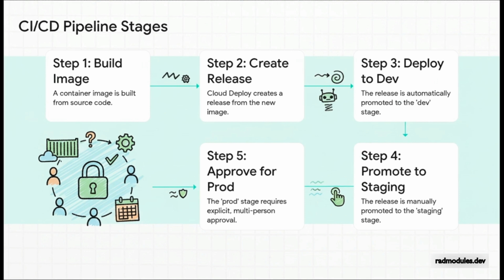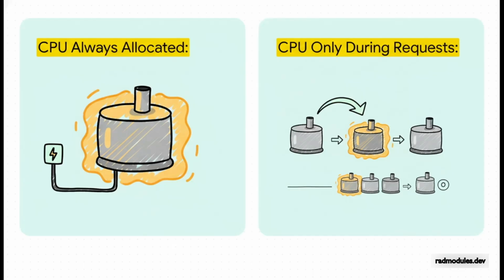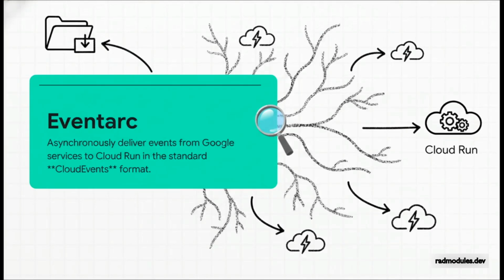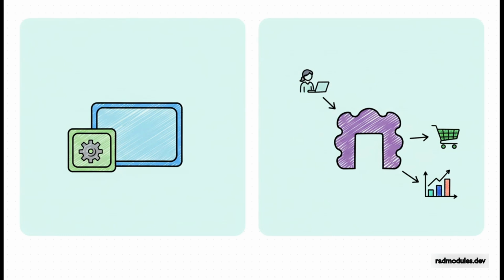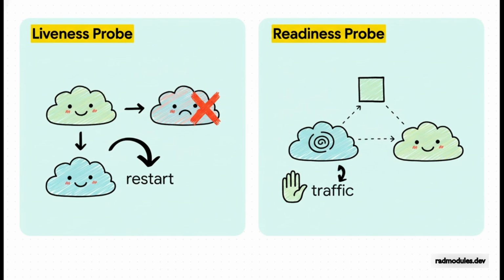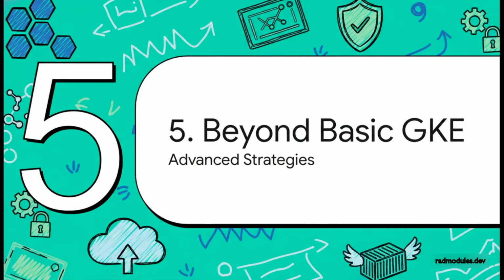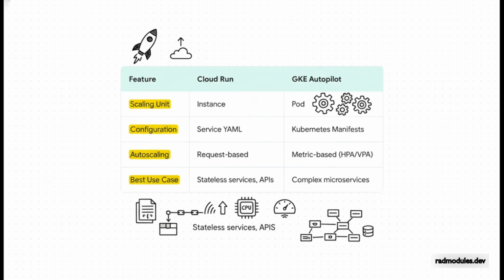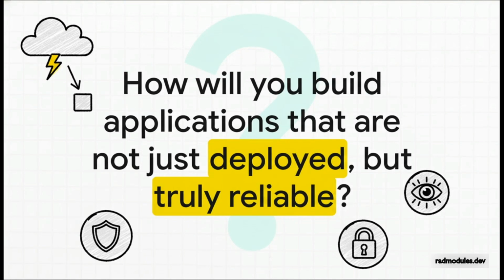PCD Certification Guide: Section 3 — Deploying applications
This guide helps candidates preparing for the Google Cloud Professional Cloud Developer (PCD) certification explore Section 3 of the exam through the lens of the Tech Equity RAD platform Three modules are relevant to this section: Services GCP, which establishes the foundational shared infrastructure; App CloudRun, which deploys serverless containerised applications on Cloud Run; and App GKE, which deploys containerised workloads on GKE Autopilot.

You interact with each module by configuring its variables in the RAD UI deployment portal, then exploring the resulting infrastructure in the GCP Console. This guide maps each exam topic to the relevant variables you can configure and the console locations where you can observe the outcomes. It also highlights PCD objectives that are not currently implemented by these modules, providing guidelines for self-guided research and exploration.